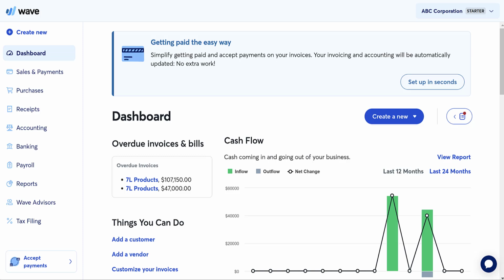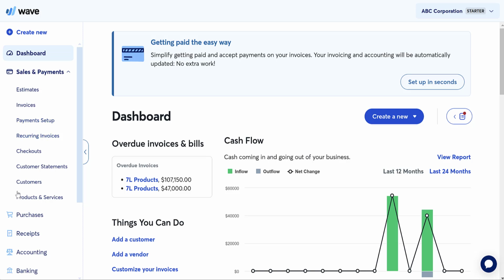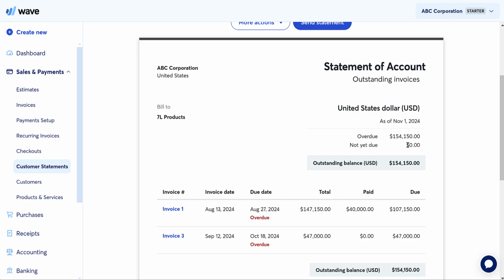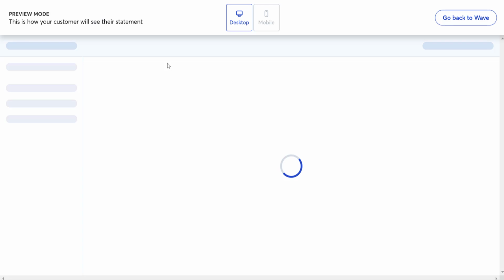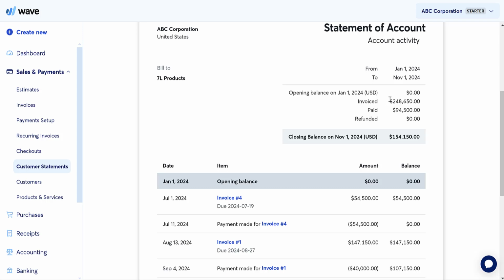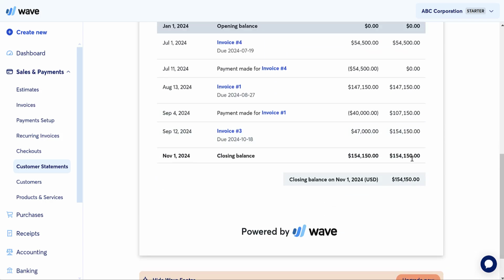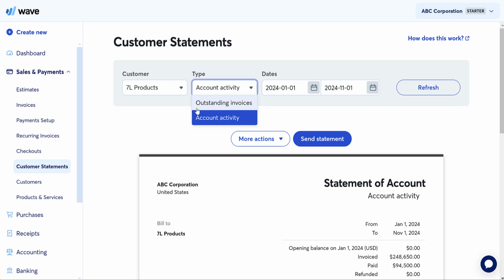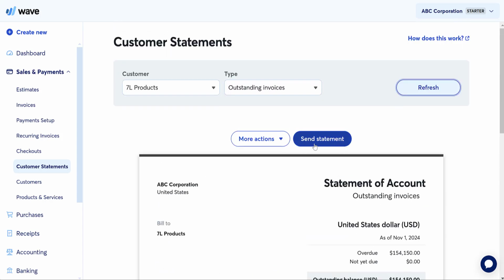Sending Customer Statements in Wave - Types of Wave Statements - Wave Tutorial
In this video I show you how to send a statement to a customer in Wave.